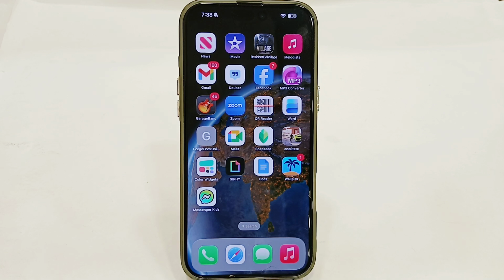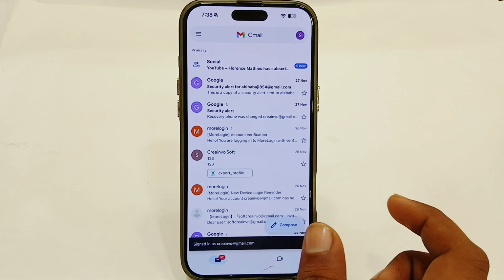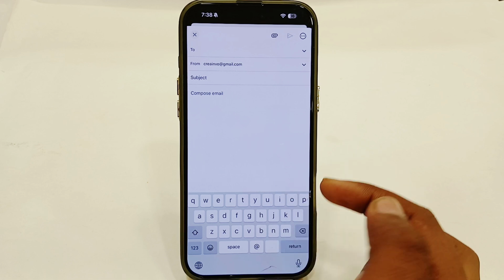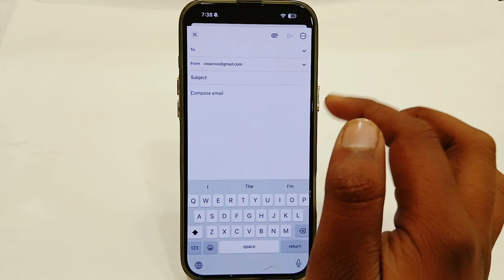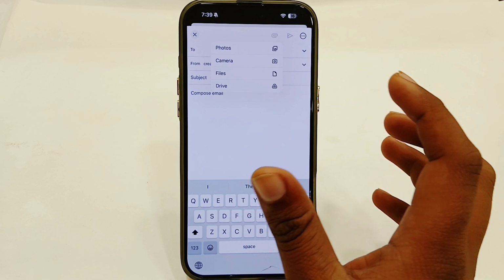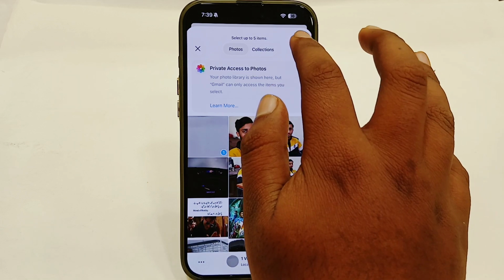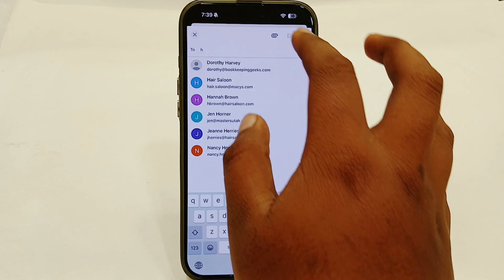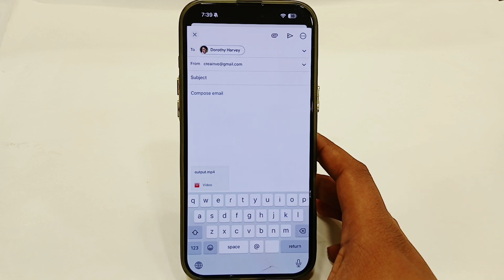How to Send Videos in Gmail – Step by Step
Video Description:

Need to send a video through Gmail? In this video, we’ll show you the easiest ways to attach and send videos, even large files, using Gmail on your phone or computer. Never worry about video limits again!

✅ Step-by-step guide
✅ Works on iPhone, Android, and desktop
✅ Tips for sending large video files

I can also make a super short, catchy title under 50 characters for more clicks if you want. Do you want me to do that?